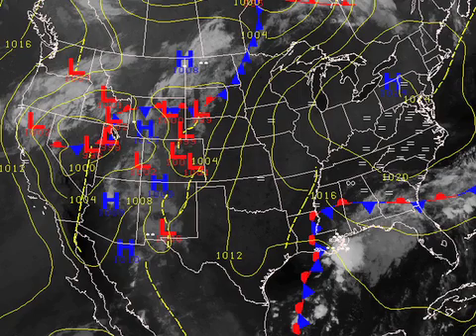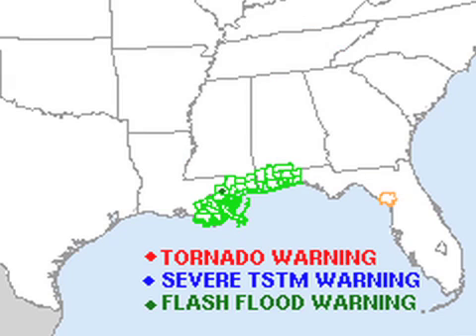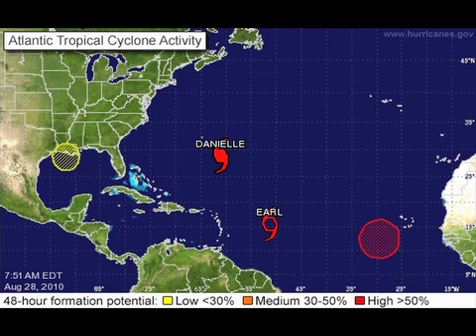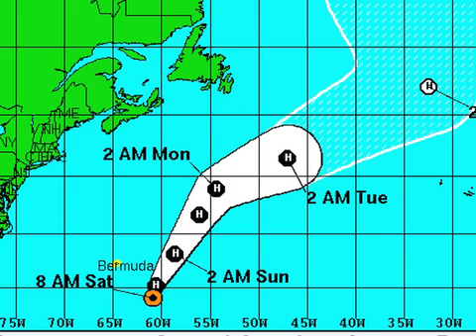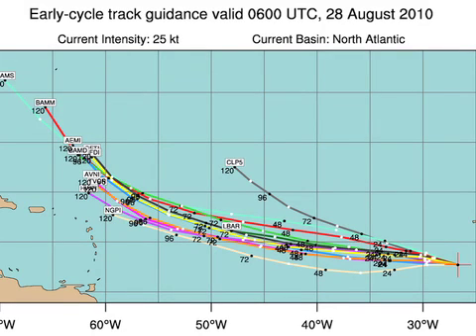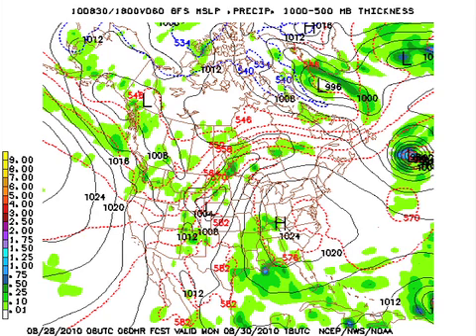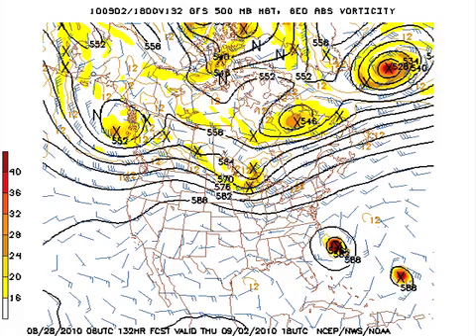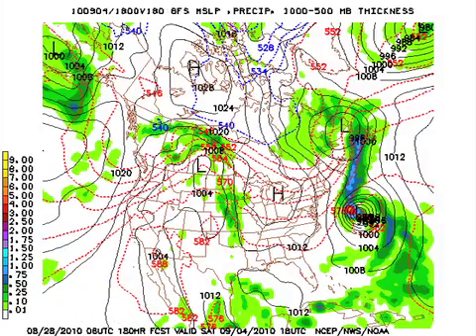August 28 Weather Xtreme Video